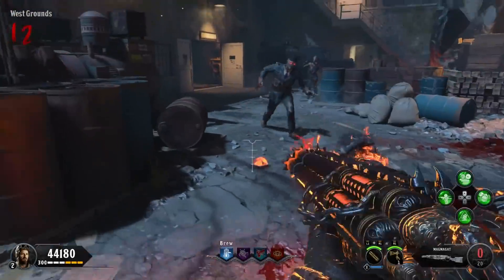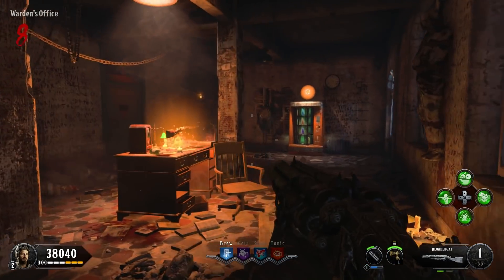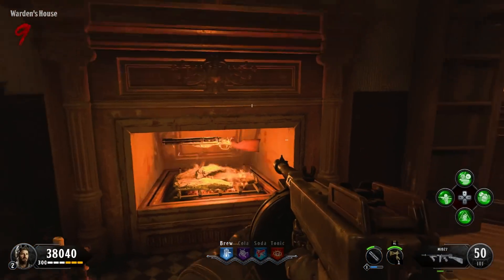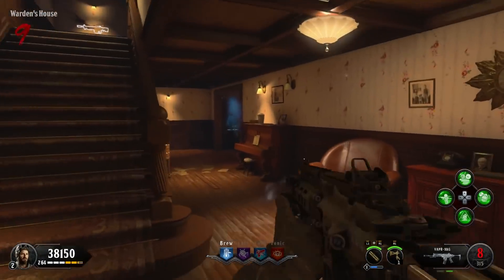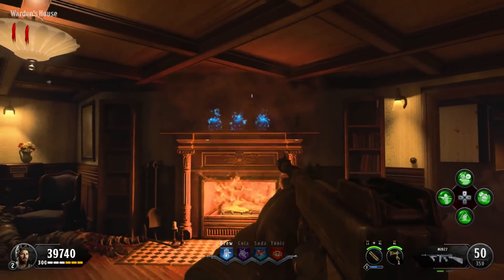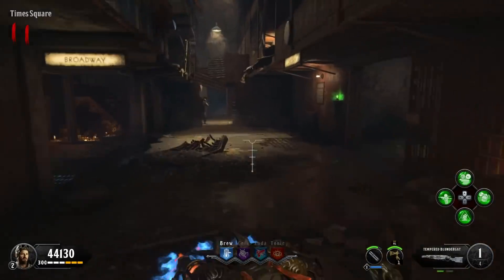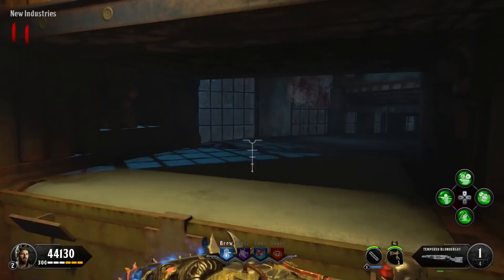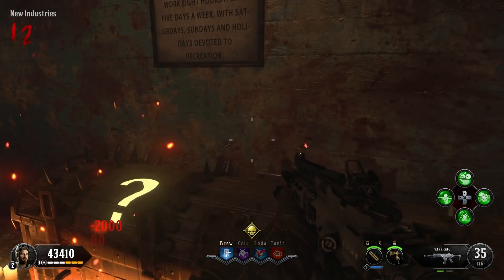BEST MAGMAGAT UPGRADE GUIDE! Black Ops 4 Zombies Blood of the Dead Easter Egg Tutorial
BRUTUS Kills The PRIMIS Crew! Richtofen Dies in Blood of the Dead (Black Ops 4 Zombies Storyline)

How PRIMIS Ended Up In BLOOD OF THE DEAD! Tranzit CREW in Alcatraz! Black Ops 4 Zombies Storyline